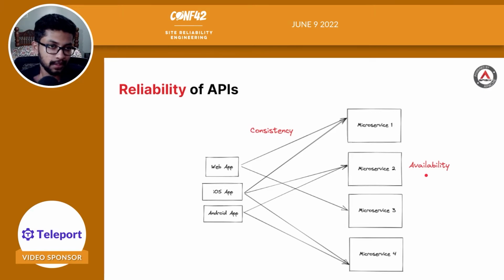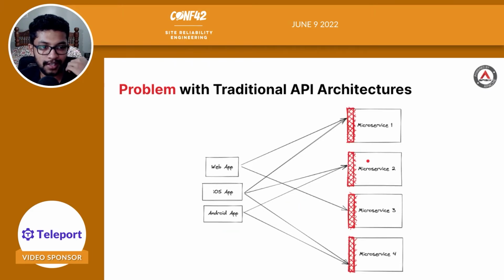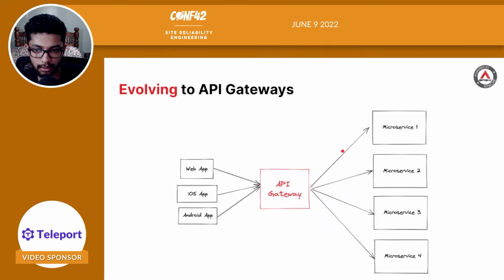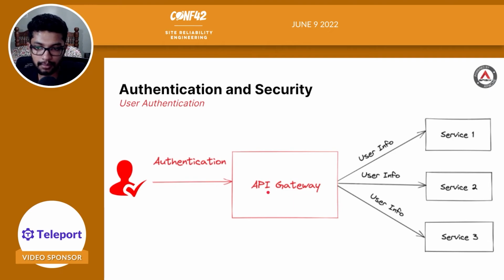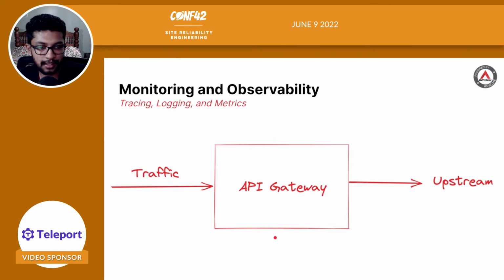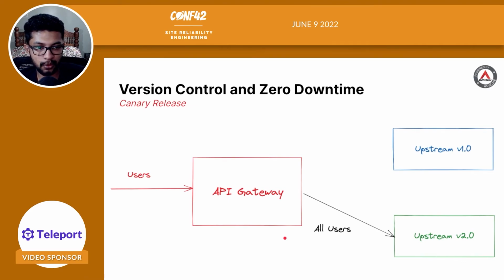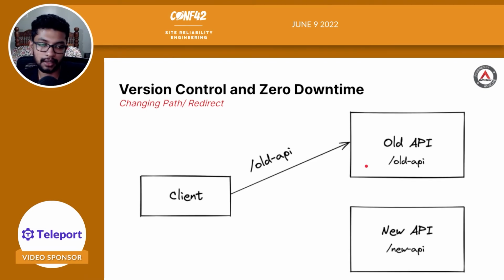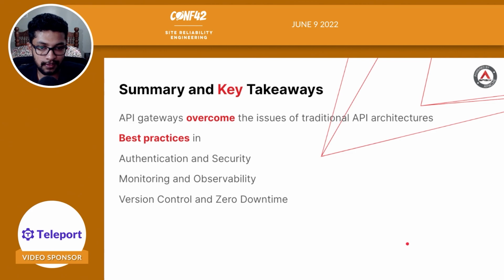SRE Best Practices for API Design | Navendu Pottekkat | Conf42 SRE 2022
In modern development teams, site reliability engineers (SREs) are the glue that holds developer and operations teams.

It is the goal of the SREs to increase the reliability of their services to meet production standards by setting up monitoring, ensuring proper resource allocation, rolling out updates gradually, and anticipating the cost of failures.

As the size of the APIs increase, the need for making them reliable and robust also increases.

In this talk, Navendu will talk about best practices for API design that lean towards reliability. Attendees will learn about:

- Reliability issues in traditional API design.
- How SREs fit in the API development pipeline.
- Modern API development best practices using API gateways.
- How SREs can combine DevOps practices to build more reliable services.

0:00 Intro
2:13 Talk